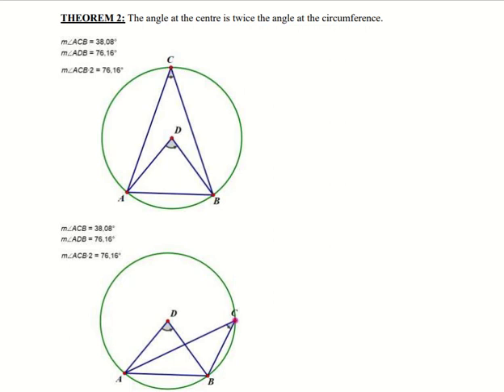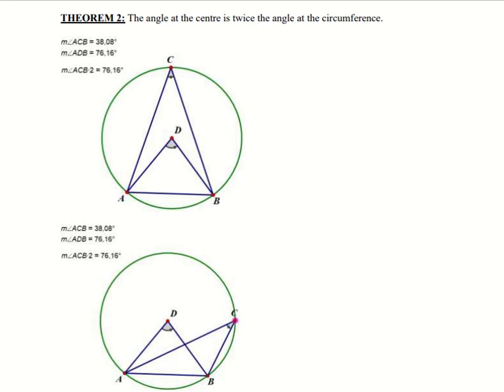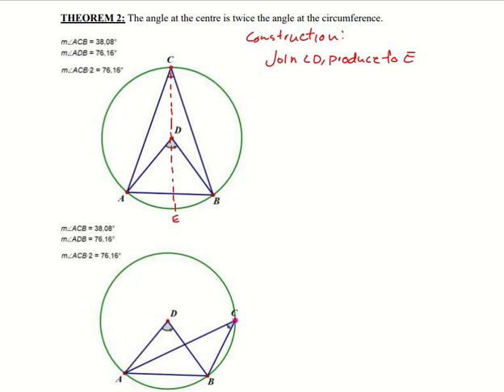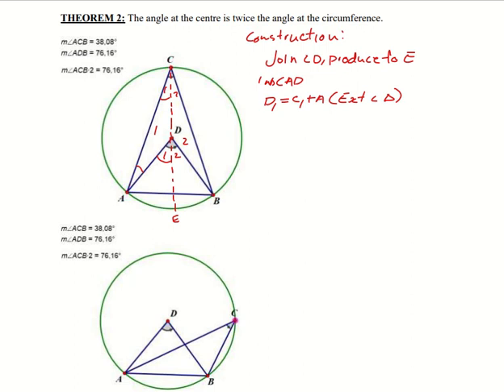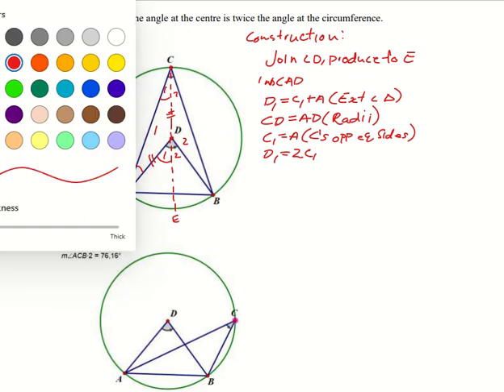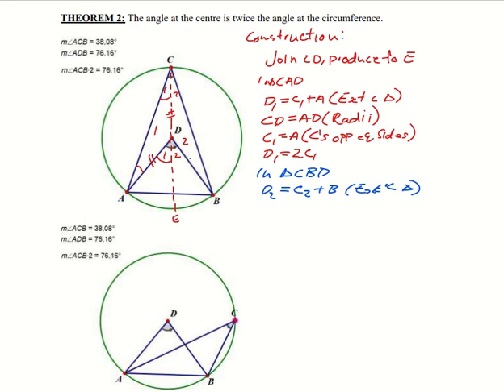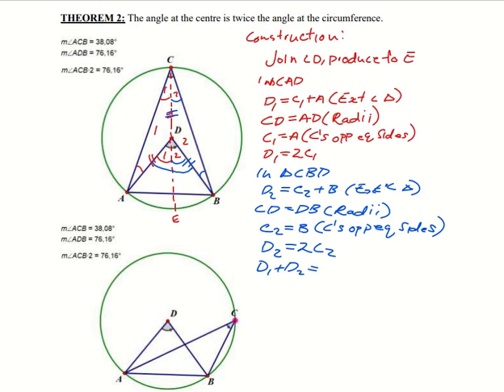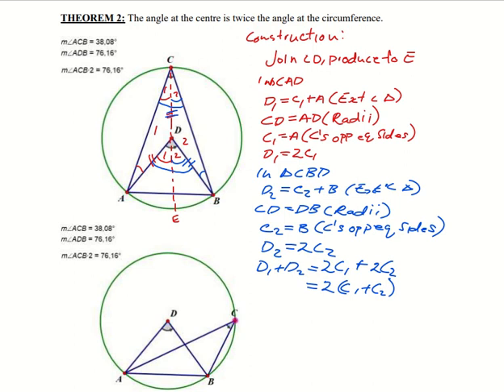ANGLE AT CENTER proof 1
Proof using the exterior angle of a triangle